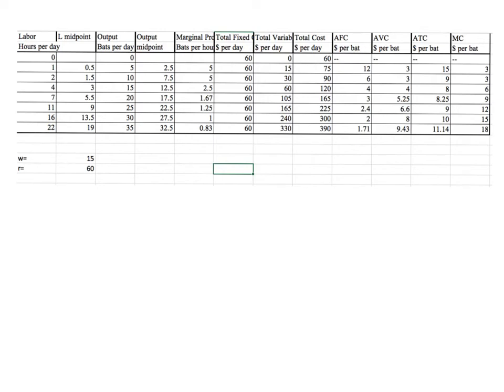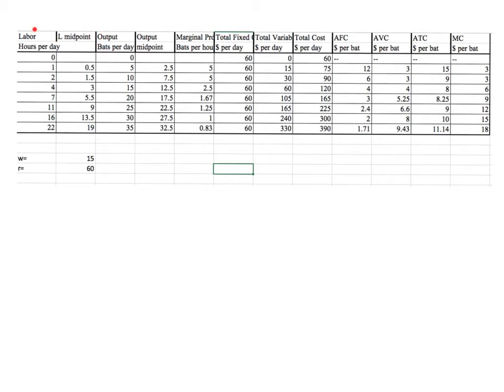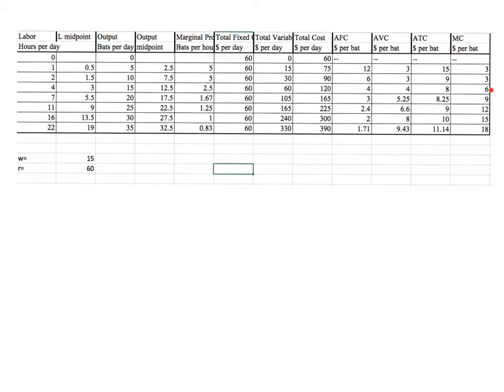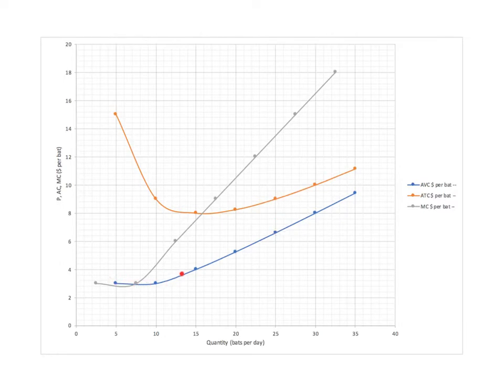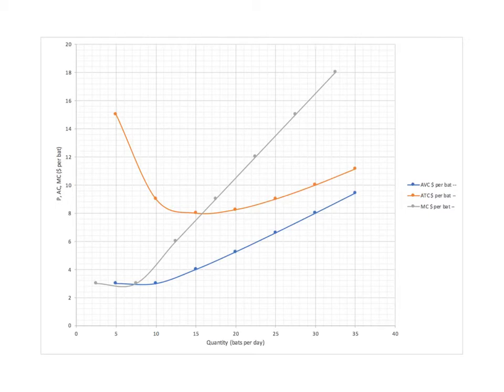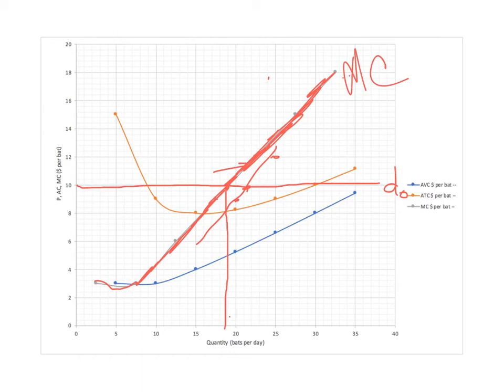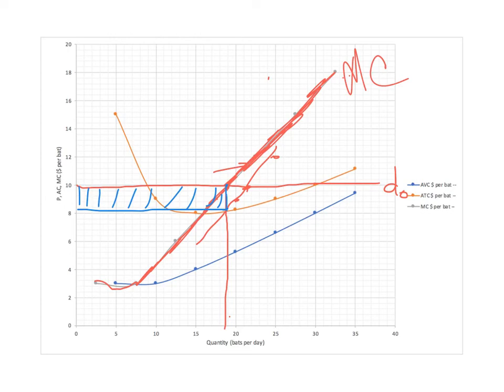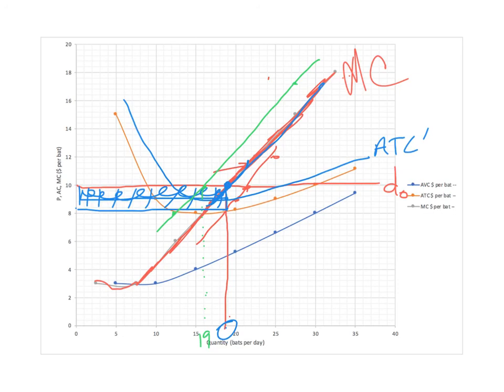102s19 ae 3 -4